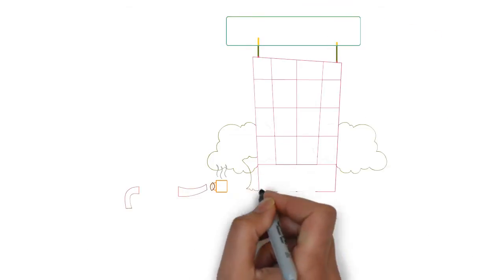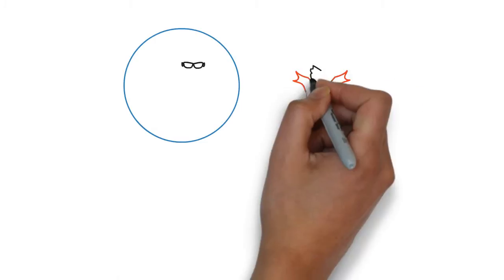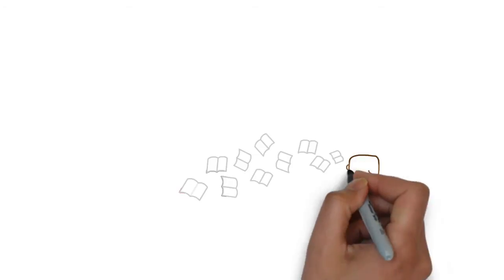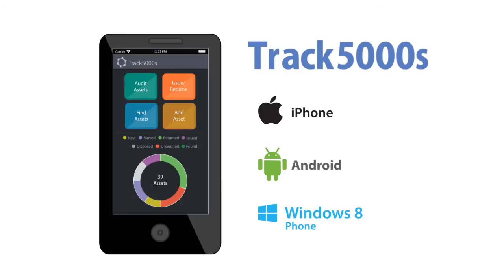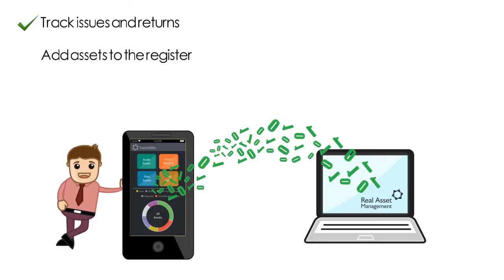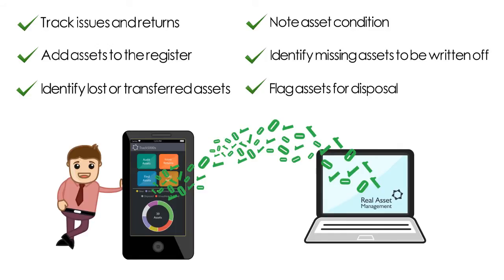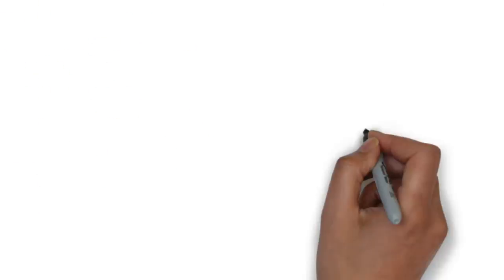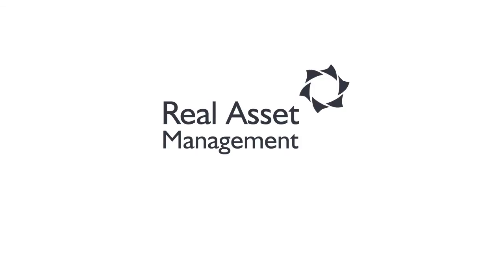Track5000s Asset Tracking Software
Learn more about Real Asset Management's Track5000s Asset Tracking Software.